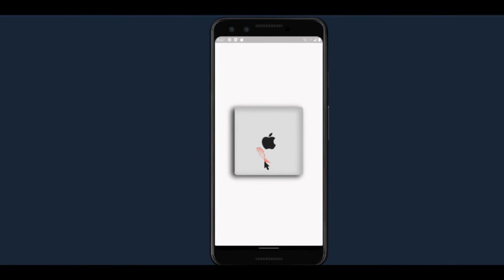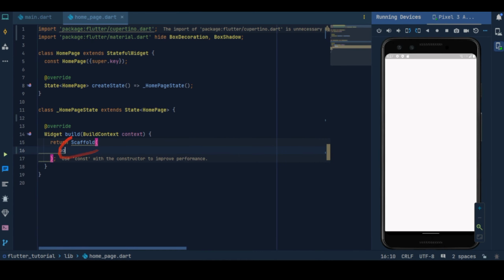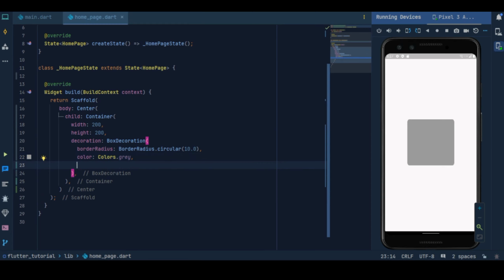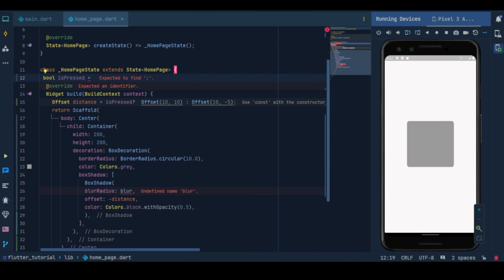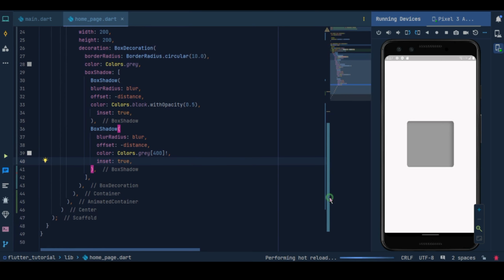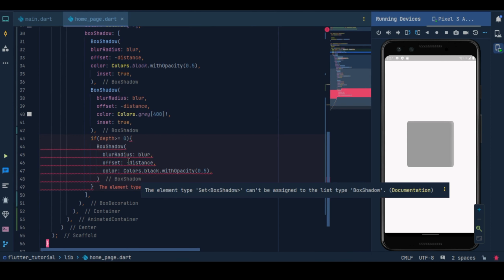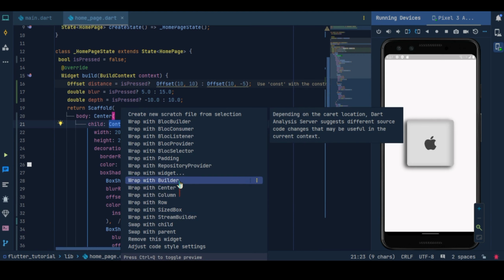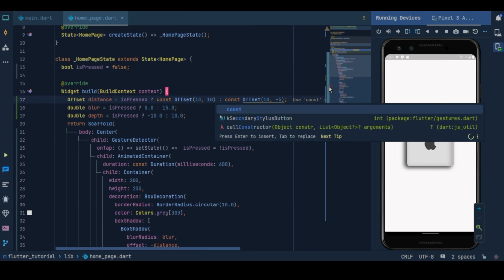Flutter Prog - Modern Neumorphism 📱 - How to Make Neumorphism in Flutter - Flutter Tutorial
YO guy!! In this tutorial i am going to show you Flutter Modern Neumorphism UI.
we also use some Dart Concepts in this tutorial. I hope you will find this good.
Source Code:-
If you want to see How to make Bottom Navigation Bar in Flutter then you will clicked on these links:
You can use this package from there:-
  flutter_neumorphism: ^0.0.1
  flutter_inset_box_shadow: ^1.0.8
🛠️ Follow along as we guide you through the process of building this stylish Neumorphism step by step. Learn how to leverage Flutter's powerful features to implement smooth transitions, beautiful animations, and a user-friendly interface.